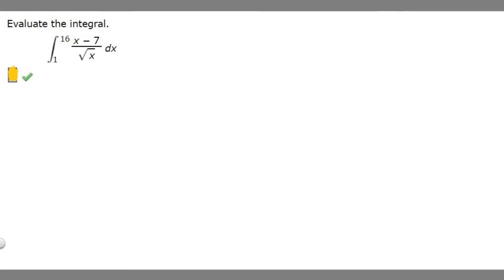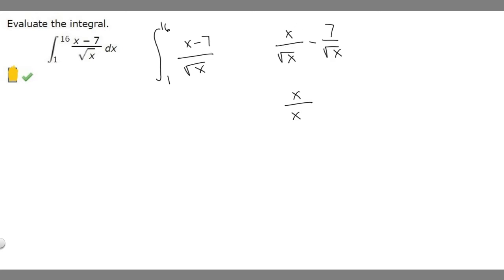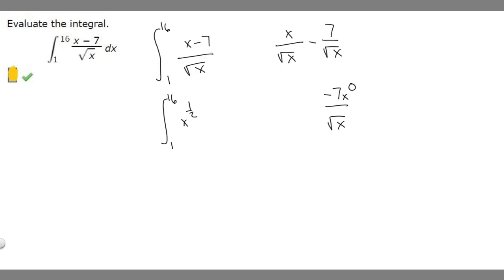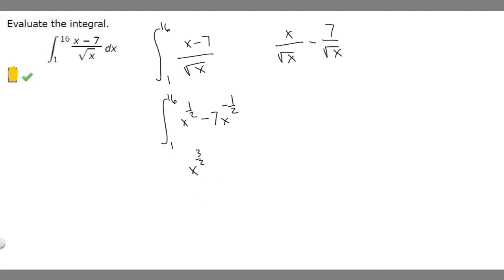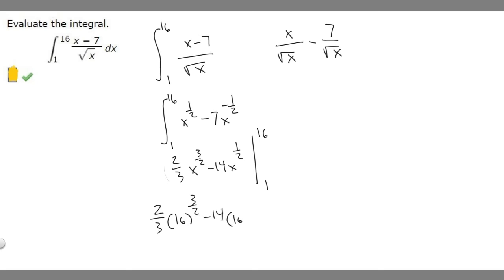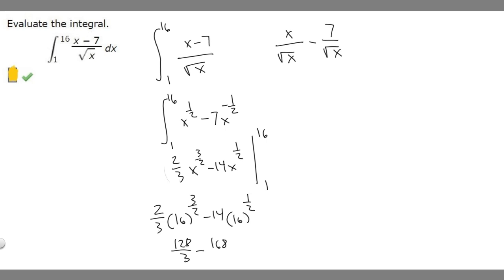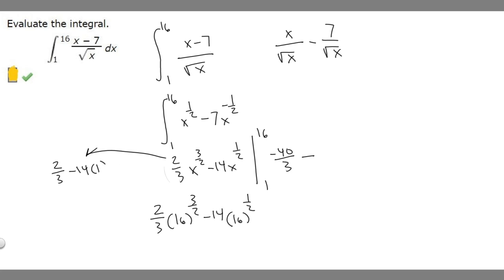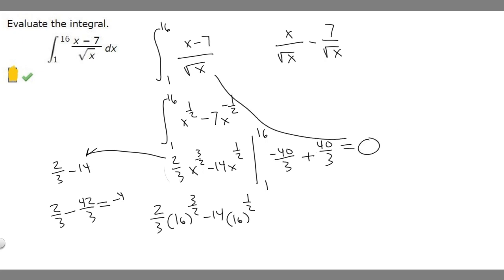Evaluate the integral.16x − 7x dx1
16
x − 7

x
 dx

1 .